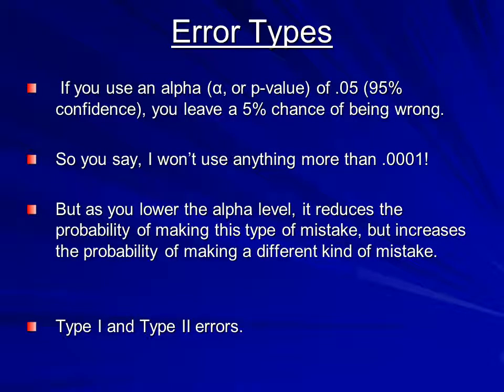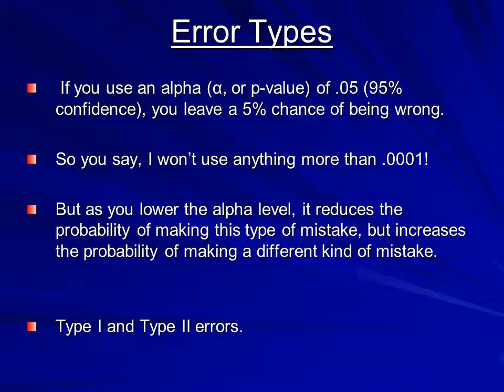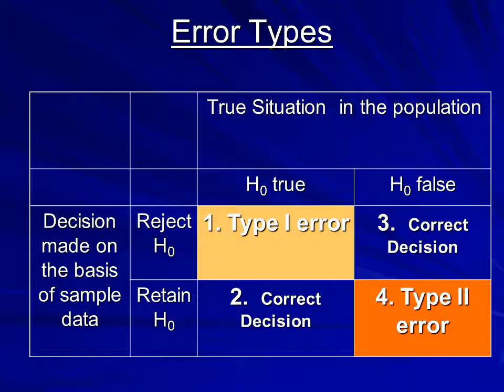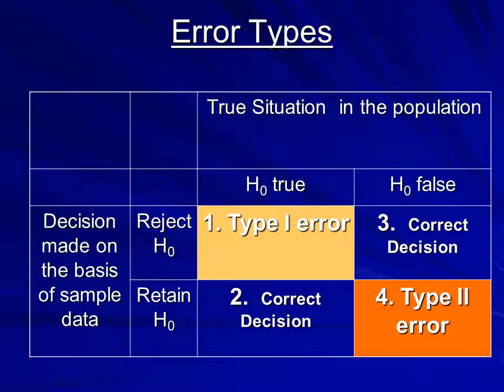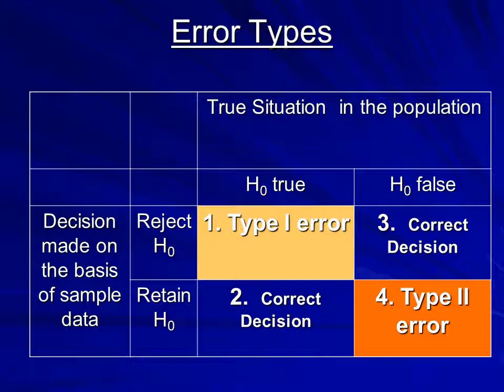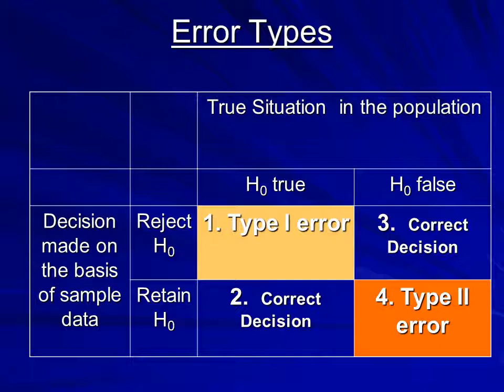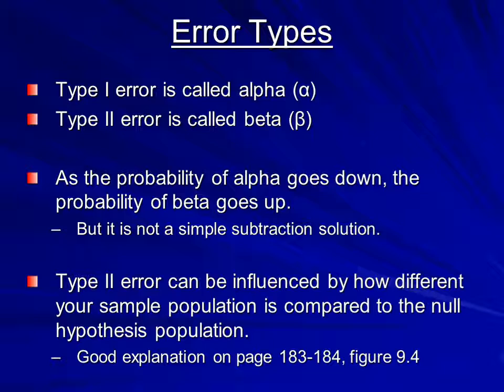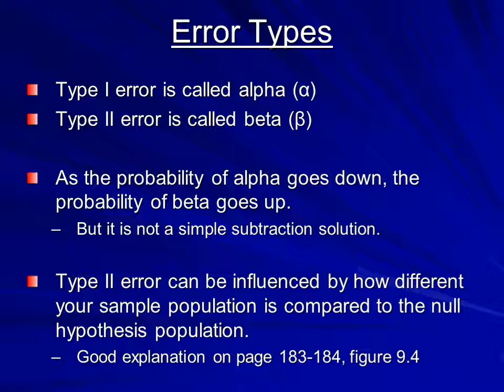Spatz Ch 9 2 Lecture with audio error types